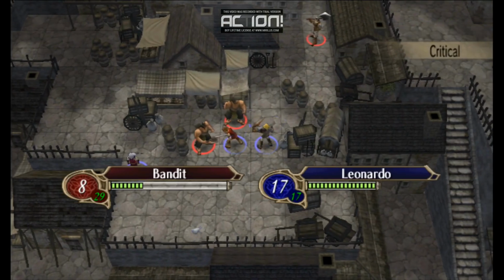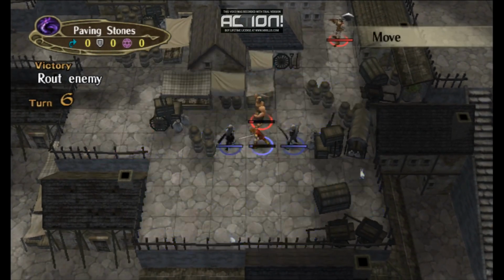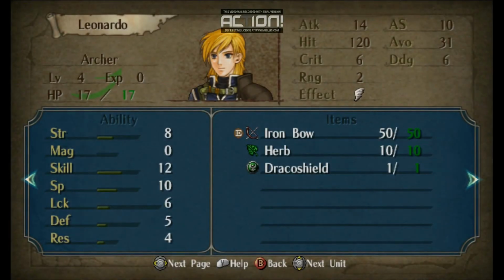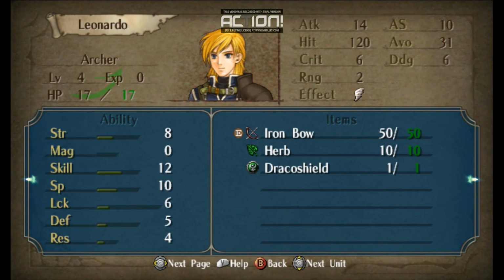1-P - Fire Emblem: Radiant Dawn Level Design Review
Welcome to my Radiant Dawn Level Design review series!